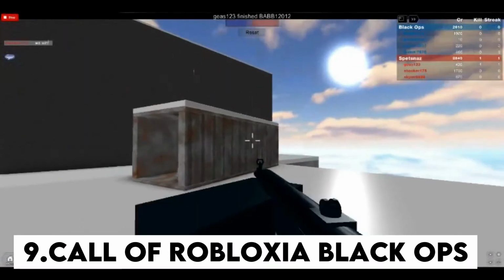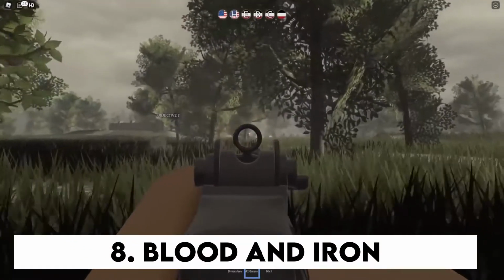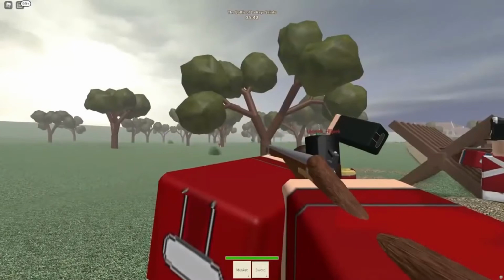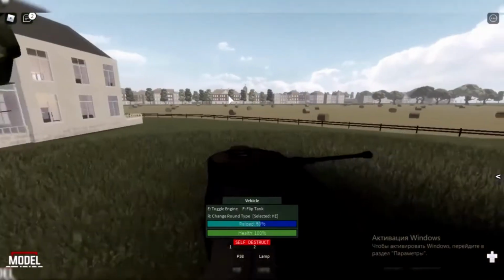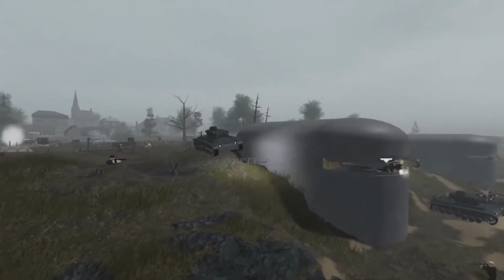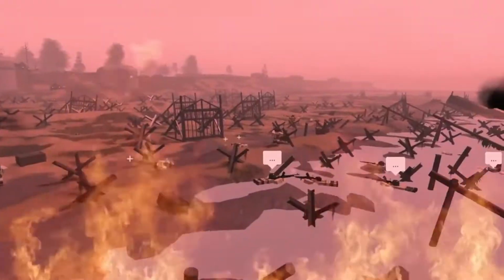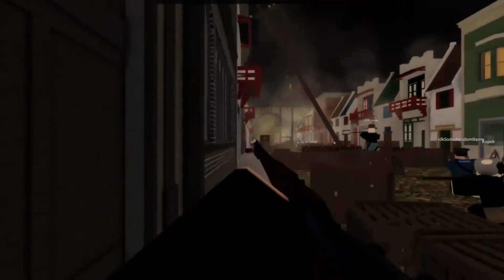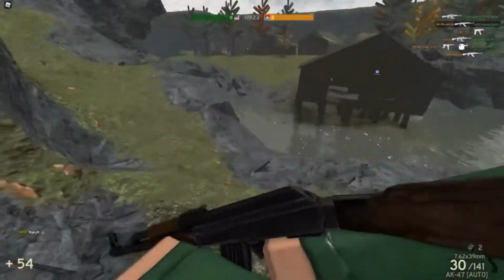Top 10 Best ROBLOX MILITARY Games 2022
Top 10 Best ROBLOX MILITARY Games. In this video we go over Top 10 Best ROBLOX MILITARY Games!!

10 BIGGEST AREAS ADDED LATER To Open World Games

Top 10 POKEMON GAMES On Roblox In 2022

Best Gaming Laptops 2022!

I do not take any ownership of the music displayed in this video. Ownership belongs to
purposes displayed in this video. Ownership belongs to the respected owner(s). Used